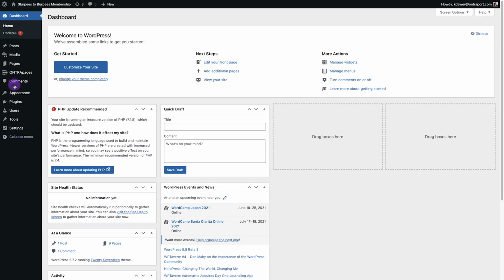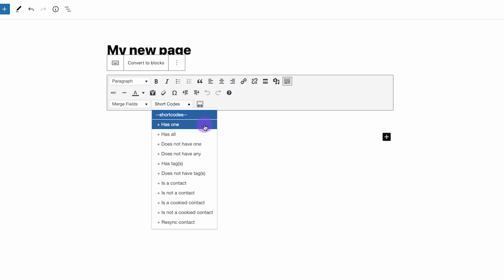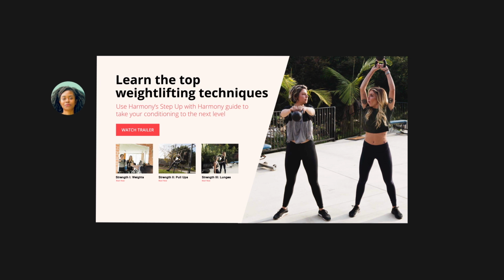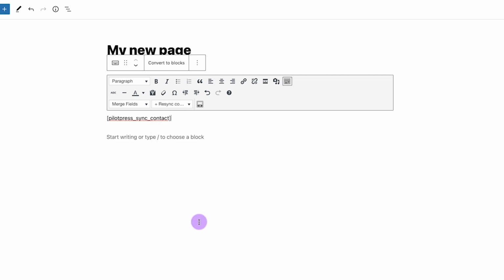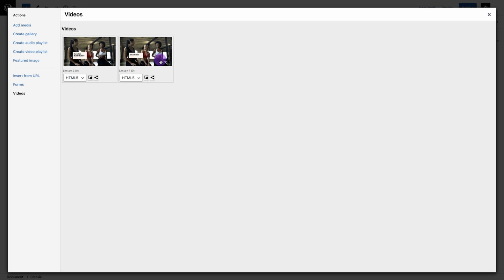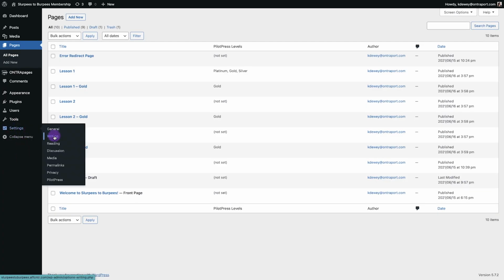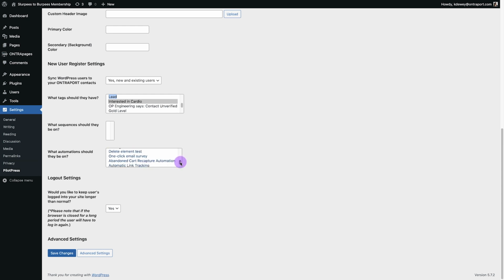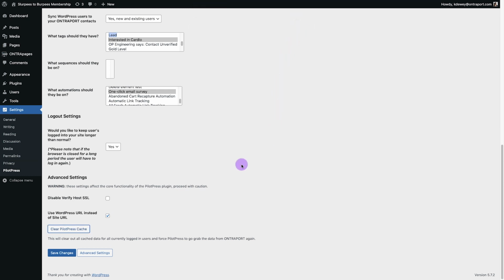How to customize WordPress websites with PilotPress advanced features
Dive into more advanced PilotPress features that make your life easier, like various post and page settings, shortcodes, merge fields, tags and more.

You'll learn:

- The purpose of shortcodes and how to use them
- Best practices for WordPress merge fields
- How to add forms and videos to pages and posts
- How to add a login form to your page